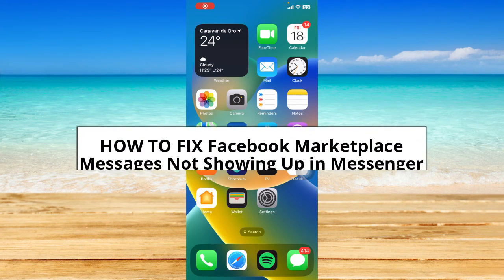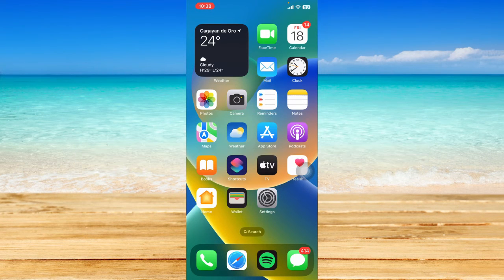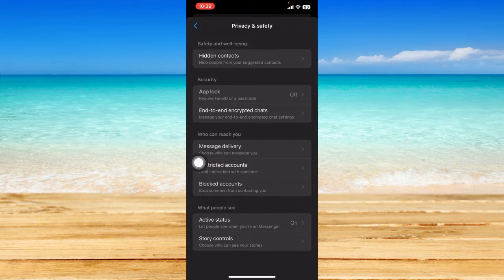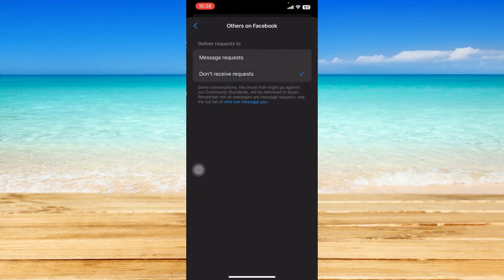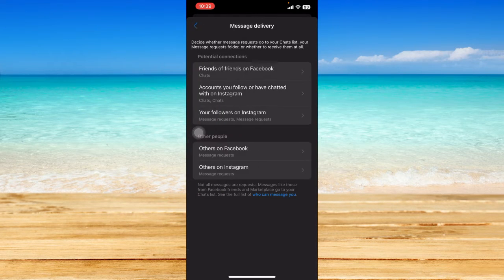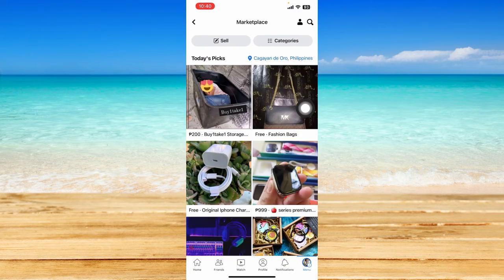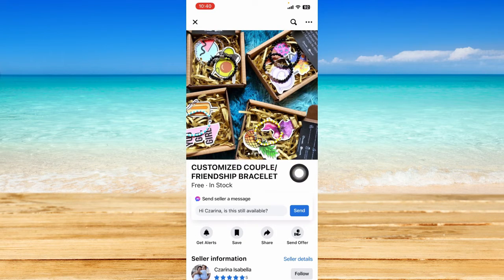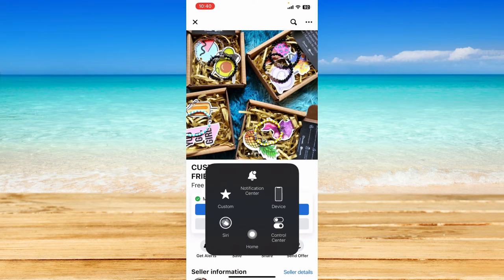How To Fix Facebook Marketplace Messages Not Showing Up in Messenger